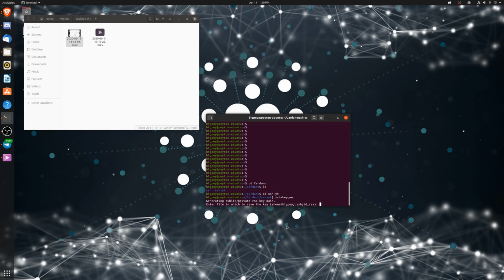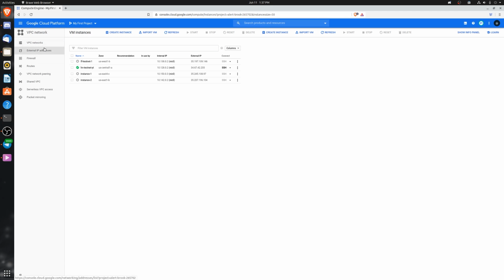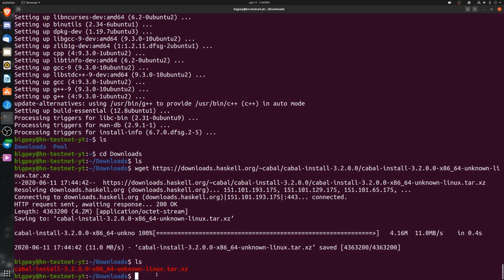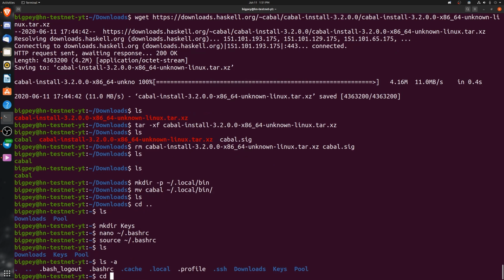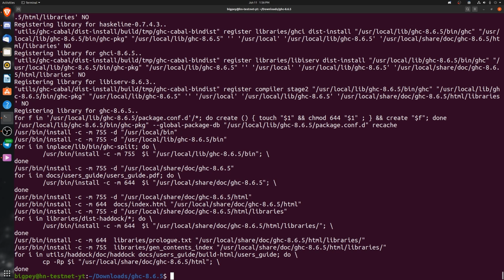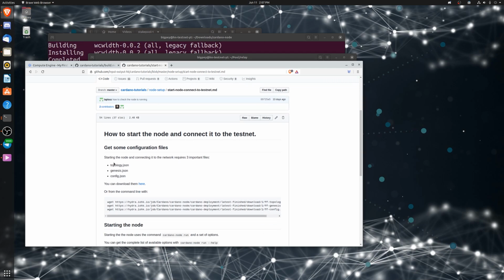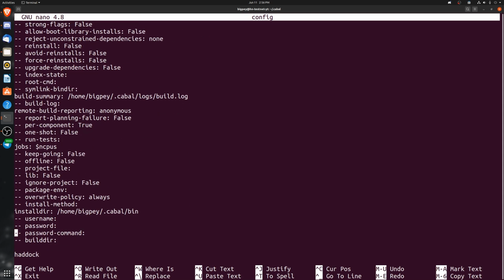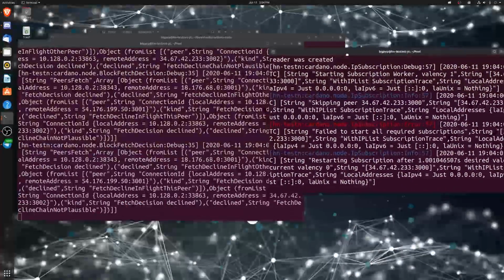How to create a Cardano stakepool | HTN Episode 1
Cardano(ADA): DdzFFzCqrhsiPiFR95J64VQsA1aBigynVaW3hw7BqBhDtKpLx283zqwWps8YTPJvA3YhiqL5e2CNPjk5zRD6SqBrq4JS1neEapurdhj4

Bitcoin:  36xgaRmhgr2B8FSy3tN1oPe9rvf3HVKaK2